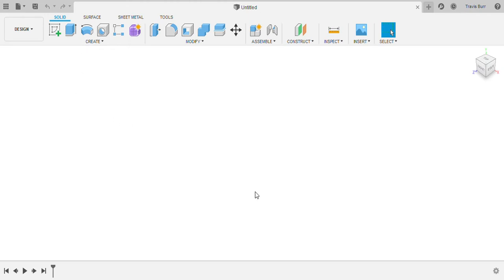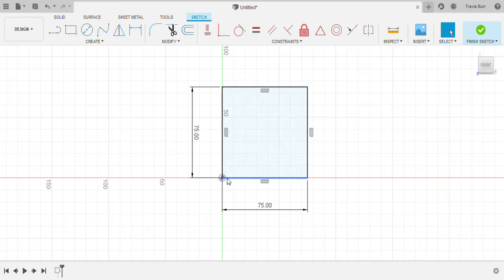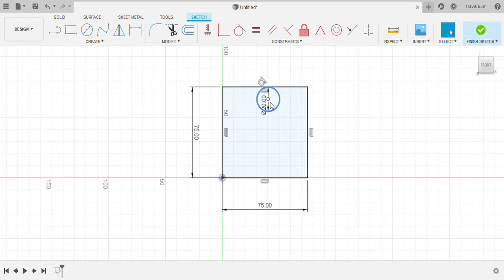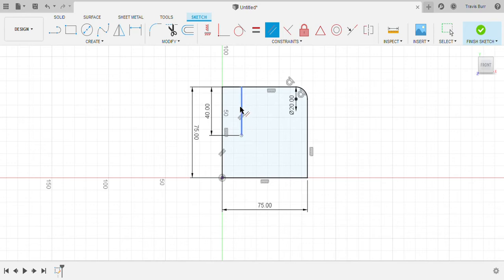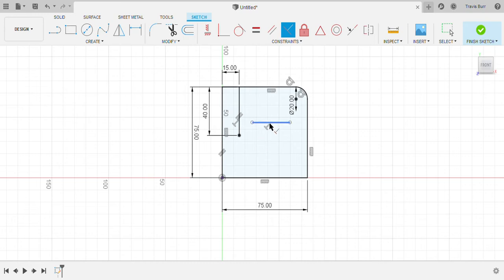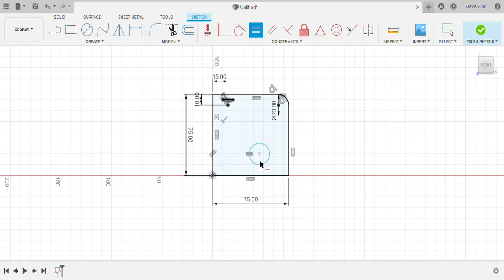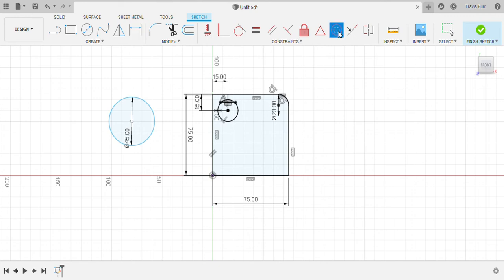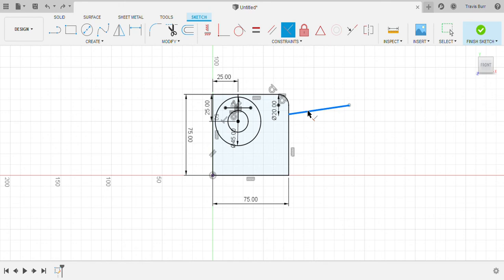Fusion 360 Constraints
learn about constraints in Fusion 360